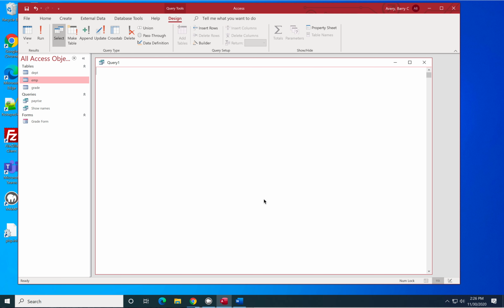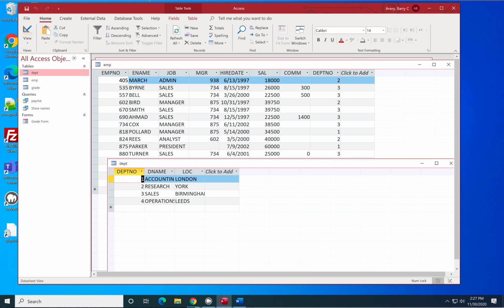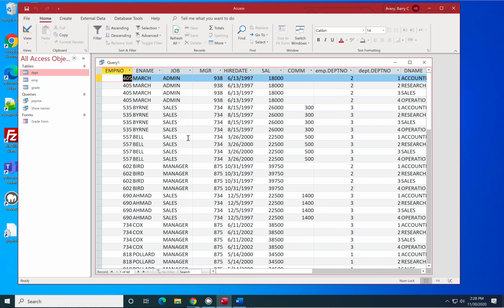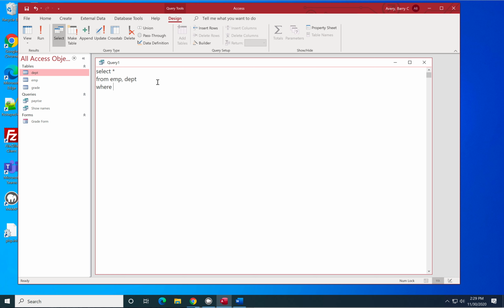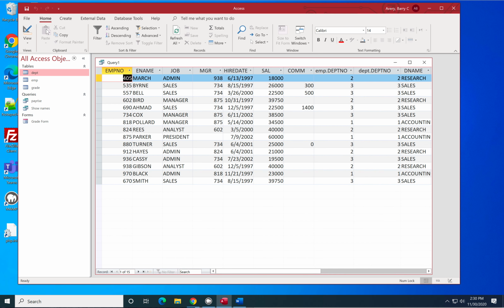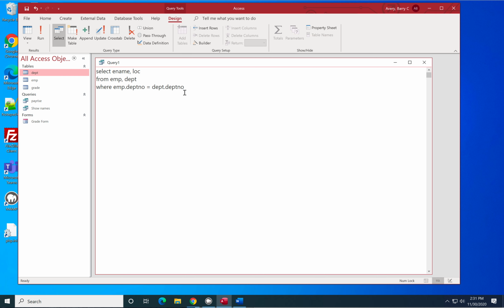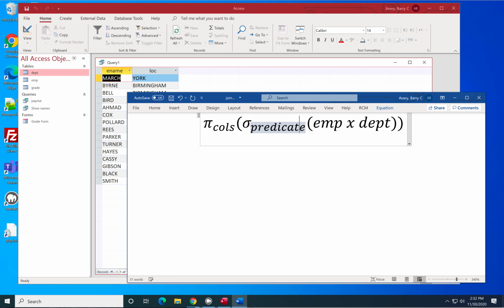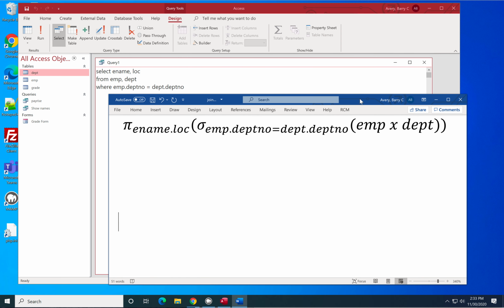Exercise 1 - Cartesian Product and Join